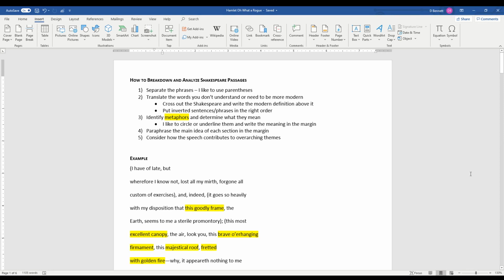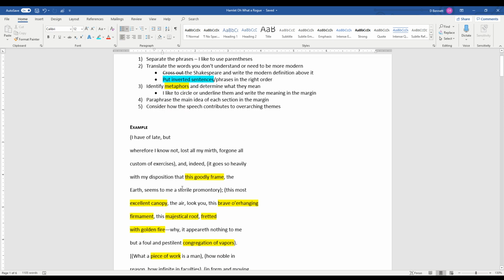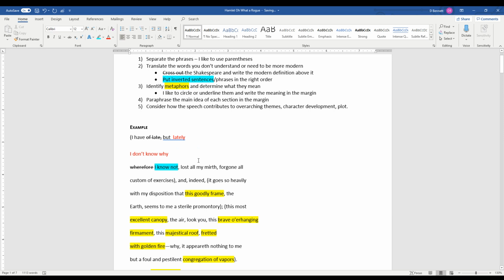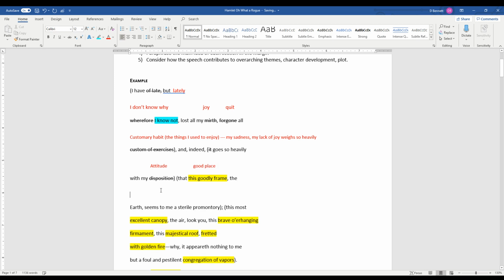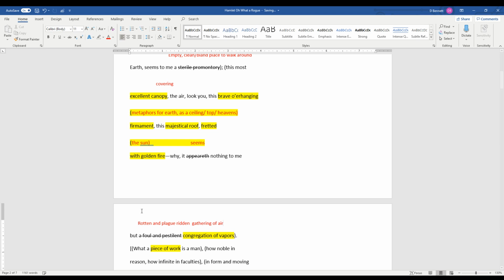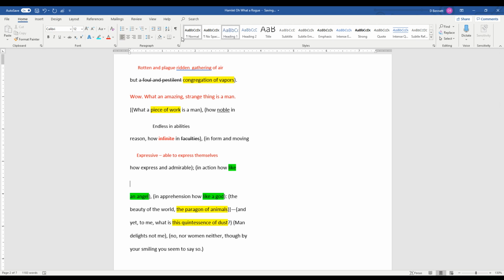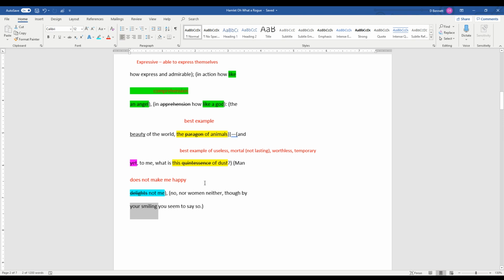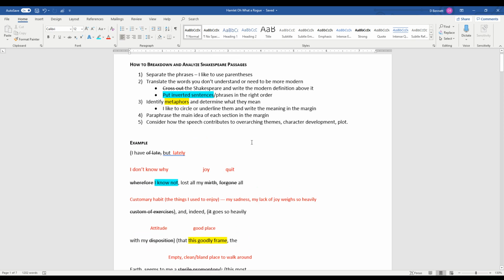Monologue Analysis - Hamlet